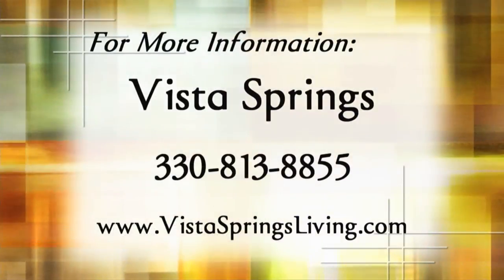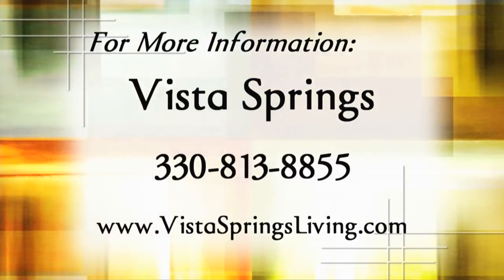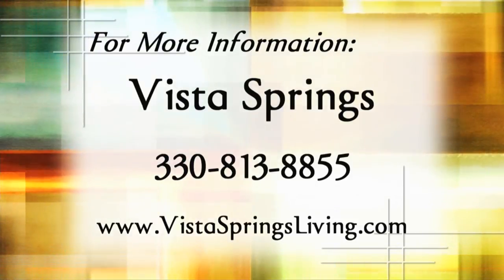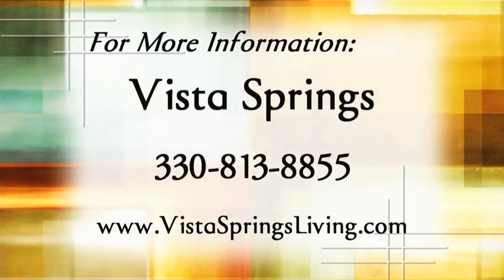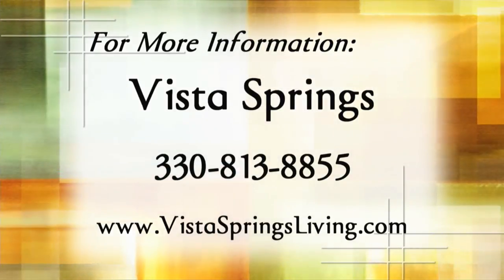Golden Opportunities Vista Springs Living 11/13/16 show #817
Have you heard of a “pure” room? We’ll be “pure-fectly” clear on how these can help your health.